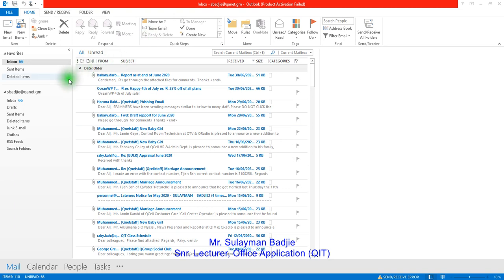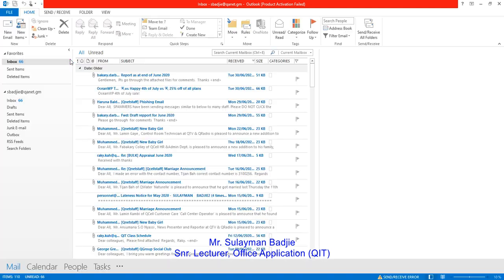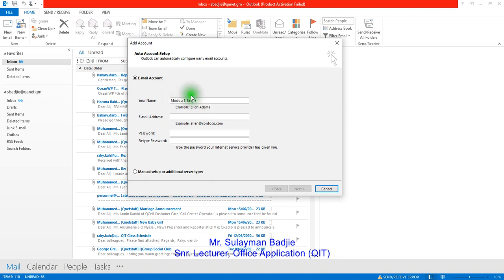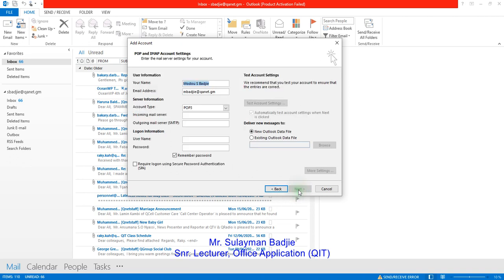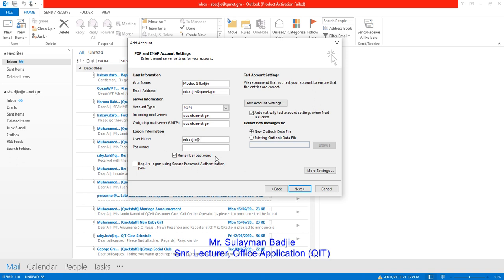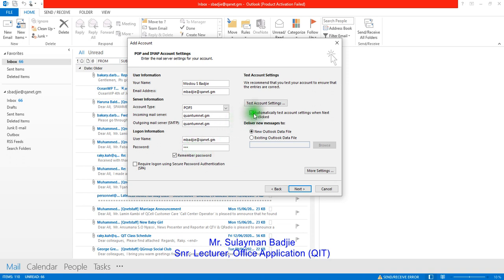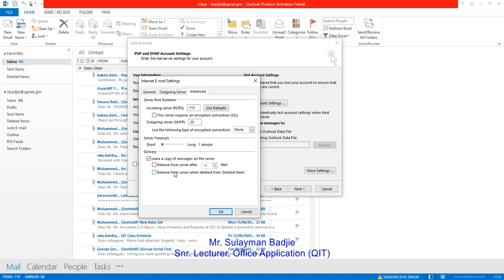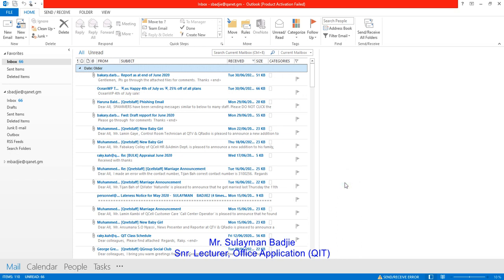TIMATECH Training Videos - Ms Outlook Setting up an Account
In this course, you will explore the Outlook interface and when you are familiar with it, you will use Outlook to manage all aspects of email communications; use the Outlook calendar to manage appointments and meetings; use Outlook's People workspace to manage your contact information; create Tasks and Notes for yourself in Outlook; and customize the Outlook interface to serve your own personal needs.